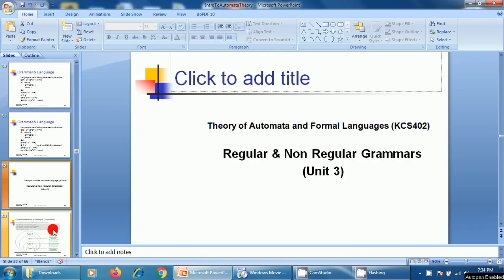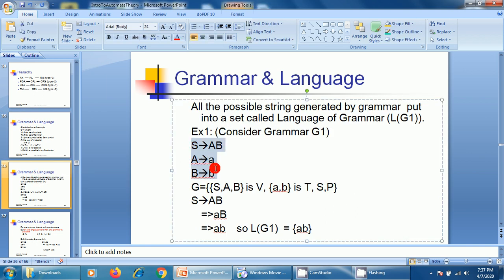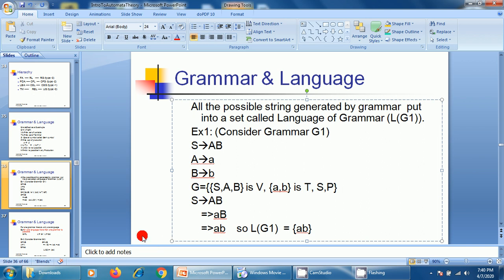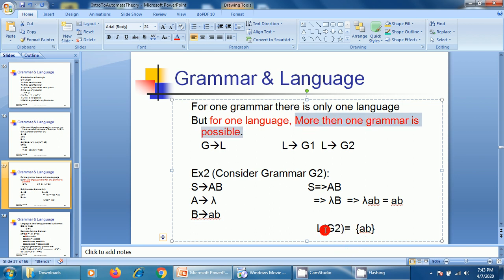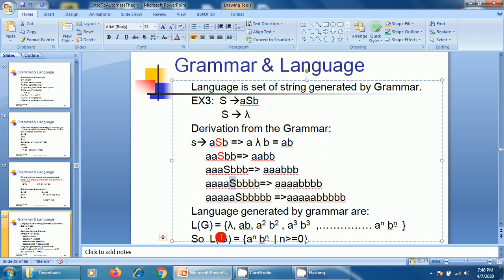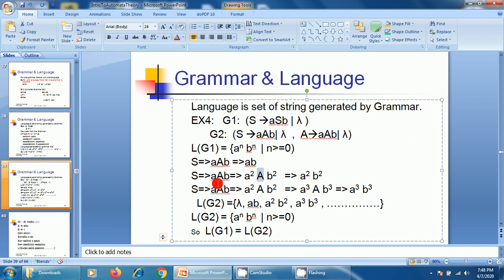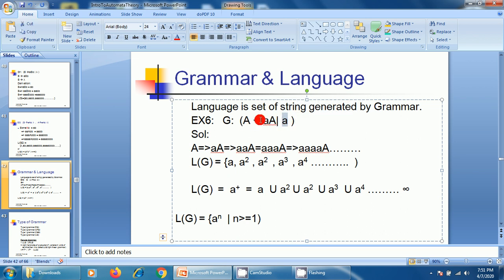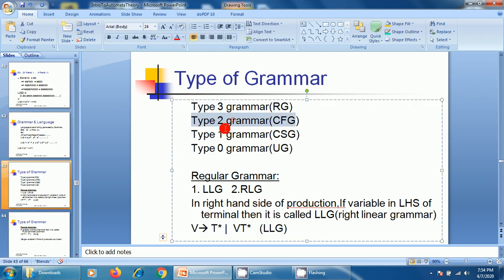Regular & Non regular Grammar Part 1